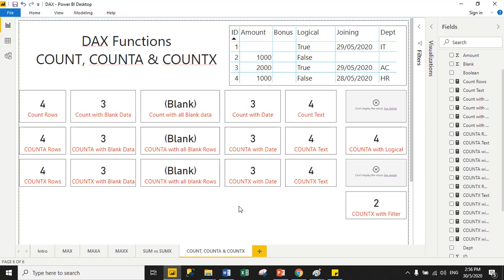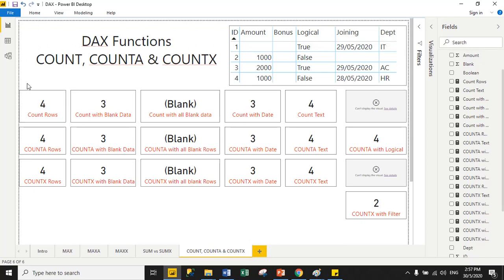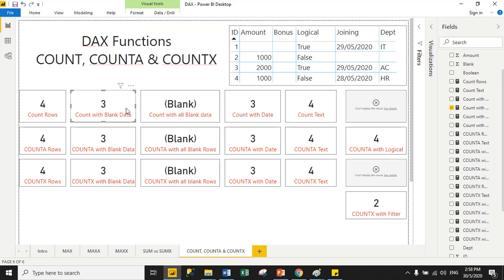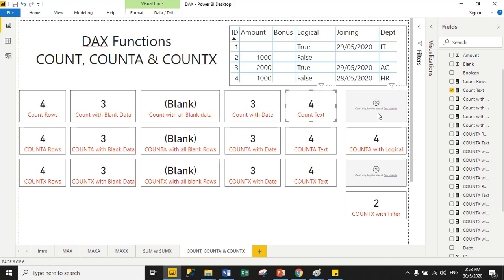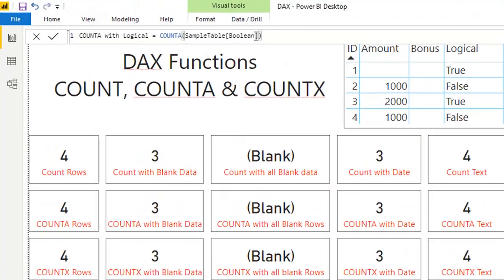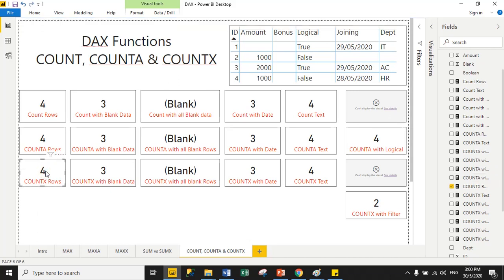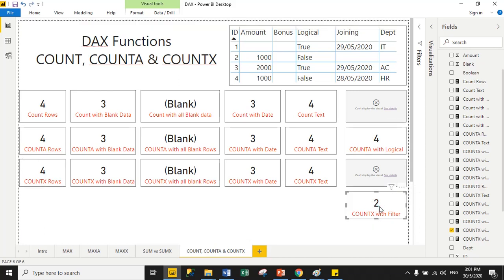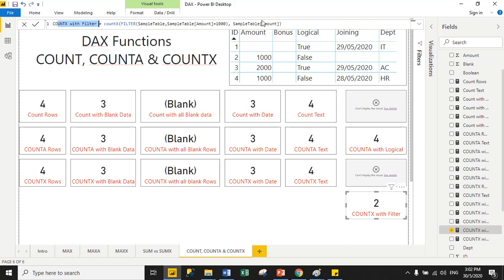23 - COUNT, COUNTA & COUNTX DAX functions in Power Bi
Understand the difference between COUNT, COUNTA & COUNTX DAX functions in Power Bi